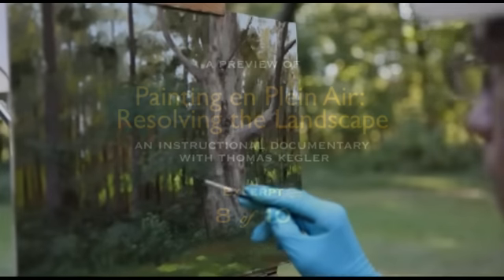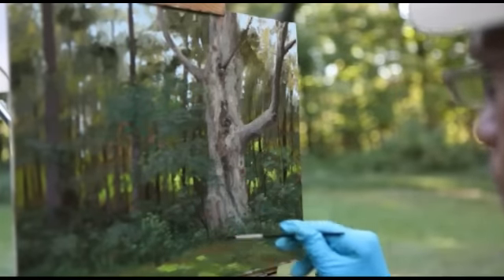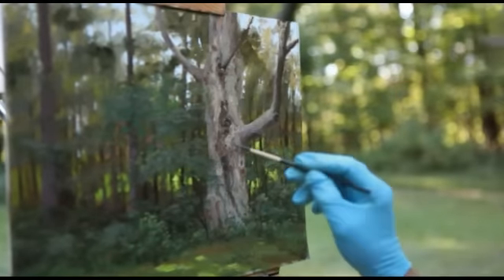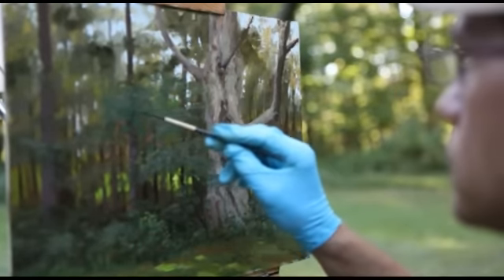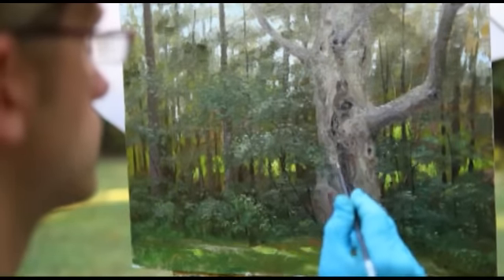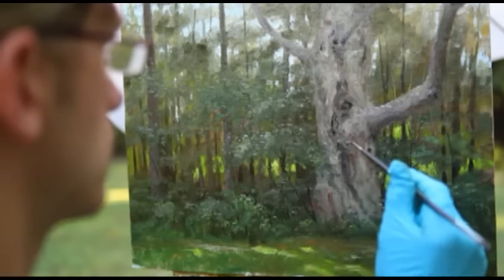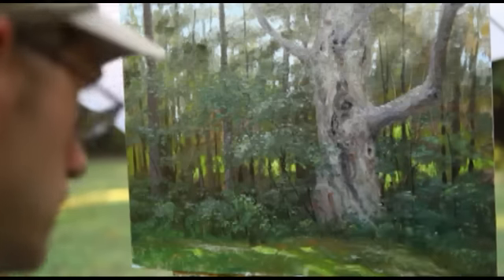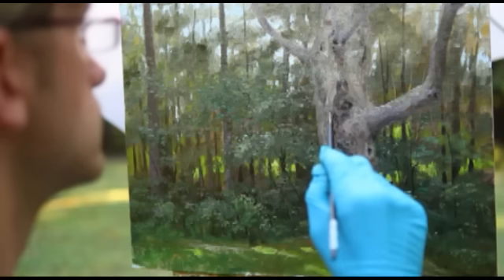8 of 10 excerpt: Thomas Kegler, Painting en Plein Air DVD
Painting en Plein Air: DVD Excerpt 8
8 of a 10 part series of video teasers from an instructional documentary: Painting en Plein Air: Resolving the Landscape with Thomas Kegler. to order the full dvd.